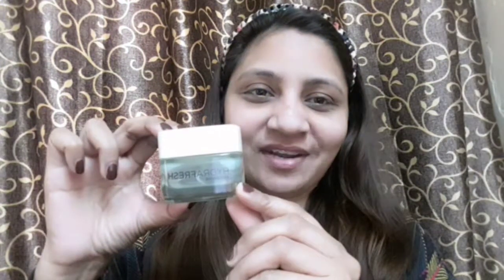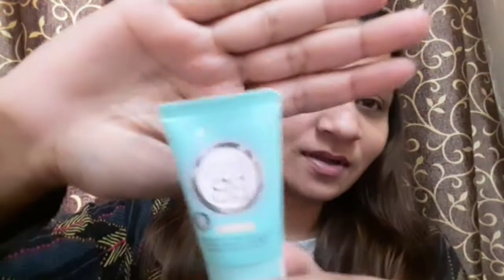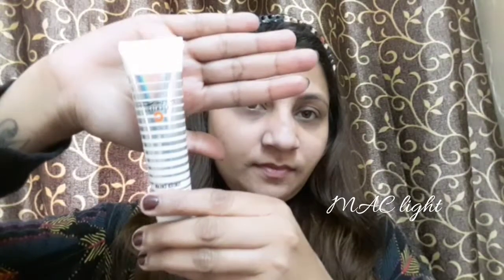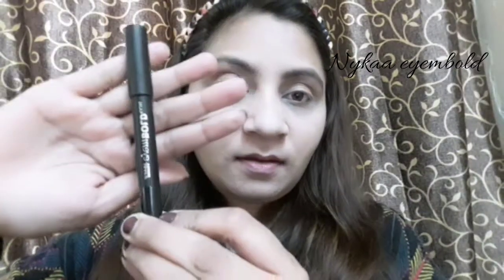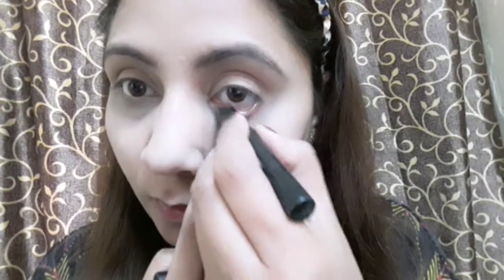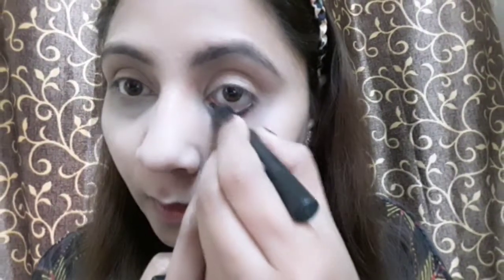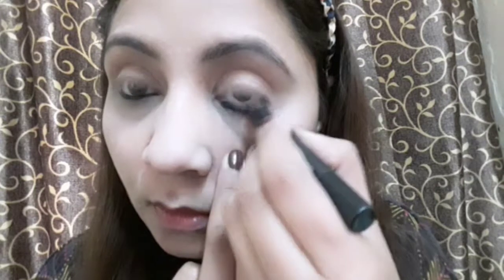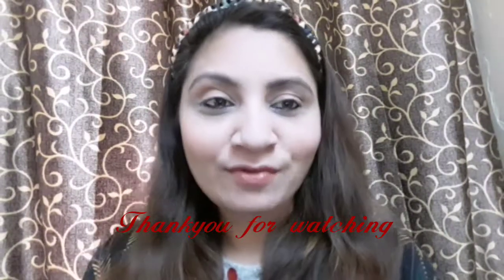Simple Daily Routine Beginners Makeup || New Channel || First Video || Babita Thakur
Hey Everyone..!!

I have started this channel of mine as i wanted to share some of my makeup and fashion tips and tricks with you all. I hope that my videos would be relatable to you  as i am not a pro in makeup but very hopeful that in this journey we all will learn a lot from each other.
I am very open to suggestions and would try to do videos on suggested topics.

Just keep the love coming and i will keep the knowledge along with entertainment ongoing.

Much Love :)
Babita Thakur